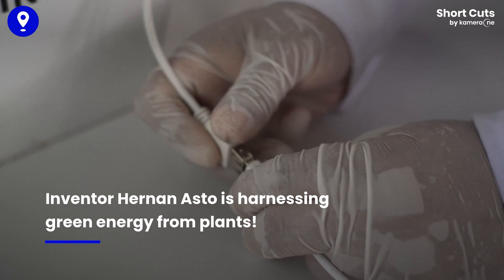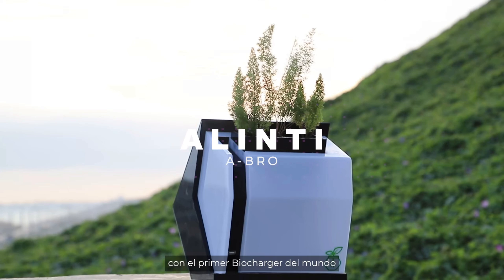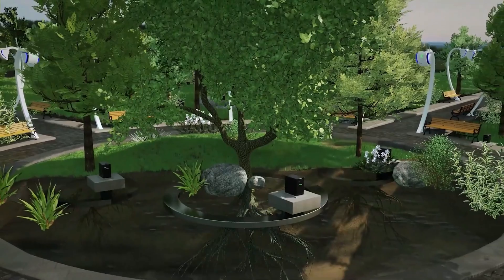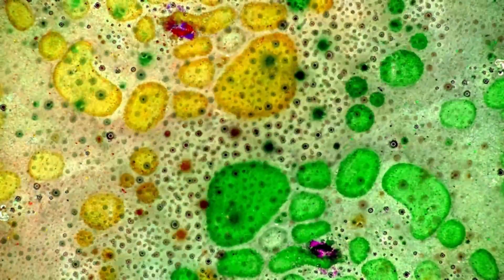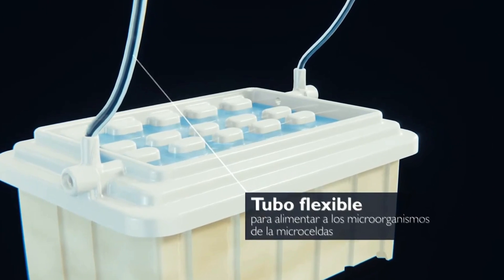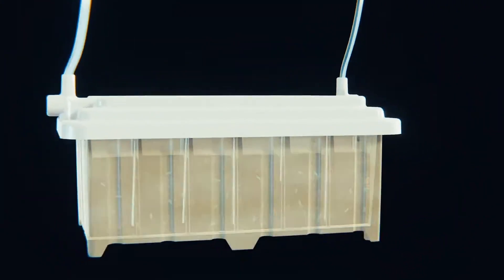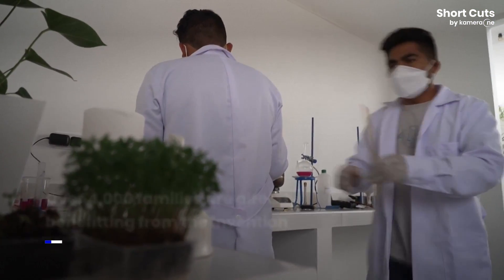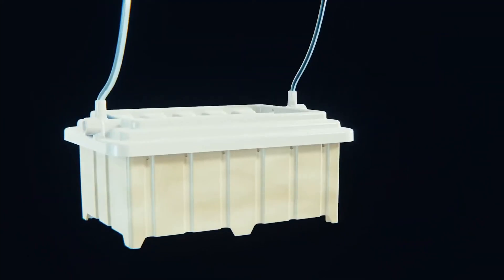How Alinti Turns Photosynthesis Into Electricity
How Alinti Free Energy System Defies Traditional Power. Imagine a world where the energy to power your home, charge your phone, or light up your streets comes not from fossil fuels or solar panels, but from the very plants that surround you. This is the reality of Alinti, a groundbreaking innovation that harnesses the power of photosynthesis to generate clean, sustainable electricity. In this video, we explore how Alinti works, the science behind it, and why it’s being hailed as a game-changer in renewable energy.

Alinti, which combines the words for "plant" in Aymara and "sun" in Quechua, was created by Peruvian engineer Hernán Asto. Inspired by his childhood experiences living without electricity, Asto developed a device that captures electrons released by plant roots during photosynthesis and converts them into usable energy. This eco-friendly technology not only provides a sustainable energy source but also addresses energy poverty in remote communities.

Join us as we dive into the fascinating process of how Alinti generates electricity, its real-world applications, and its potential to revolutionize the way we think about energy. From charging smartphones to purifying air, Alinti is more than just a device—it’s a step toward a greener, more sustainable future.